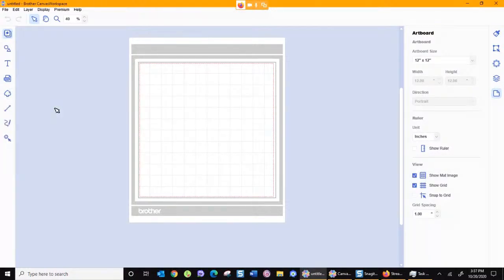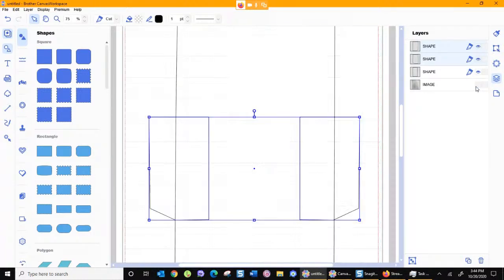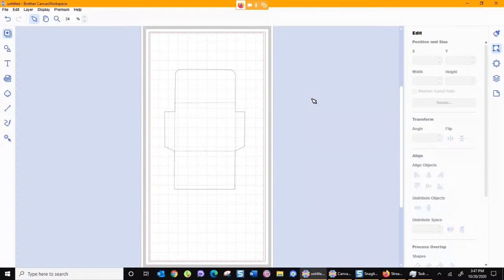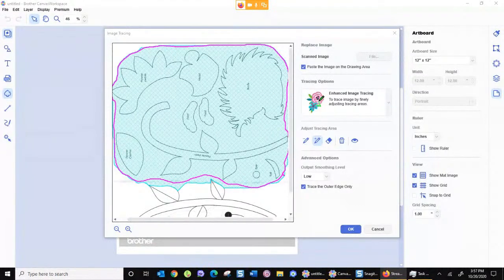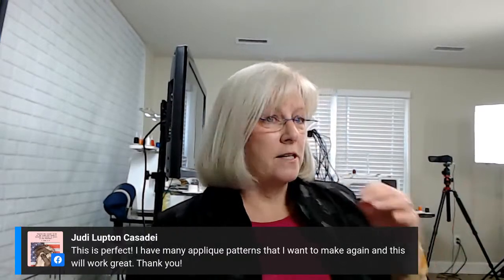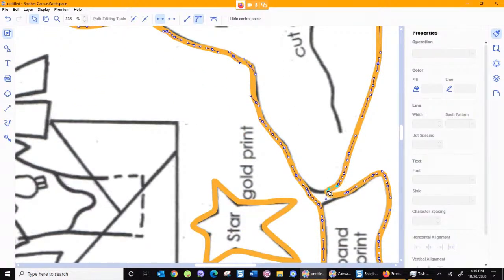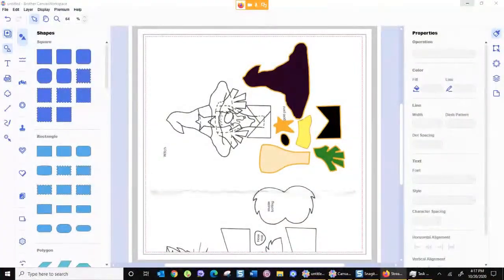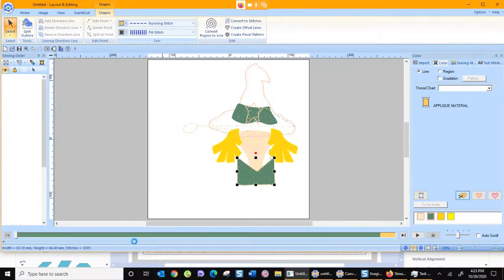Software Shut-In Fun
Come join me today for more on CanvasWorkspace.  See you @ 3:30 Central.